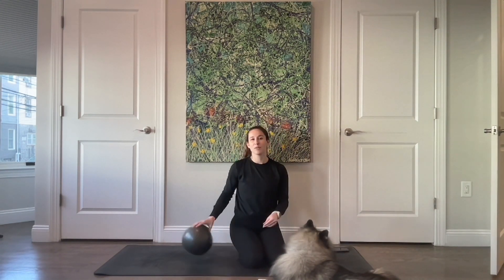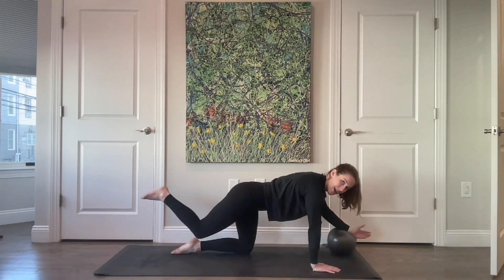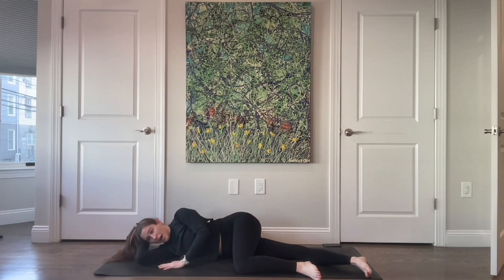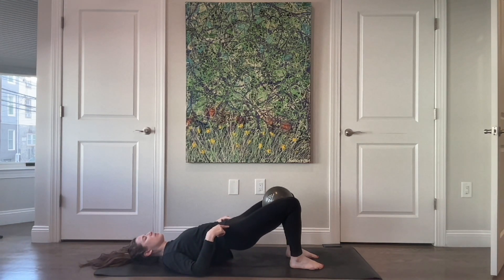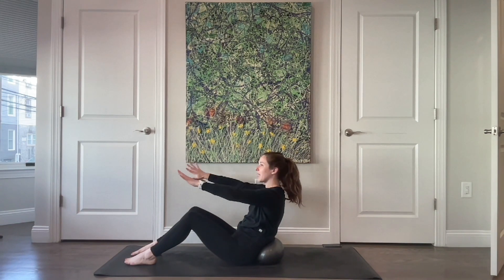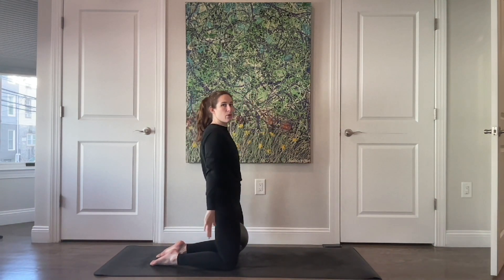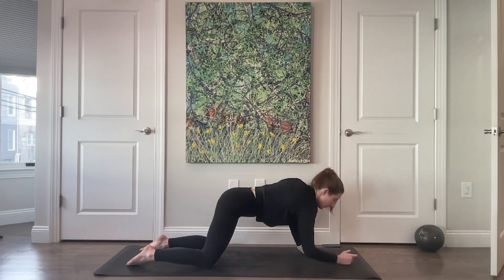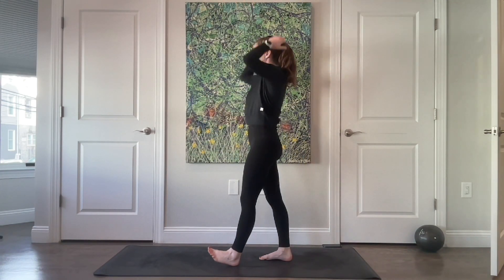All Levels Mat (Small Ball) | Jersey City Pilates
This class uses a small ball to provide additional feedback and challenge in this full body class.